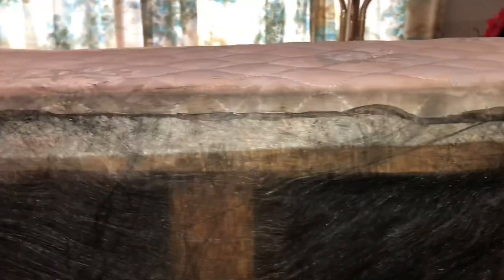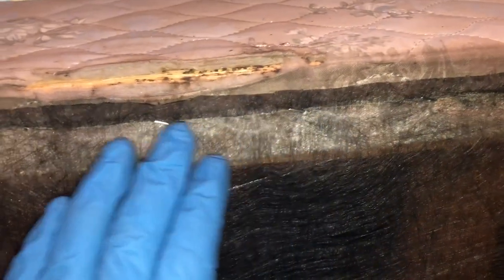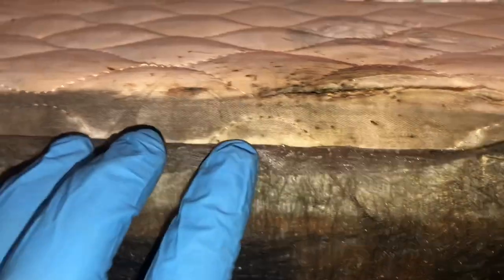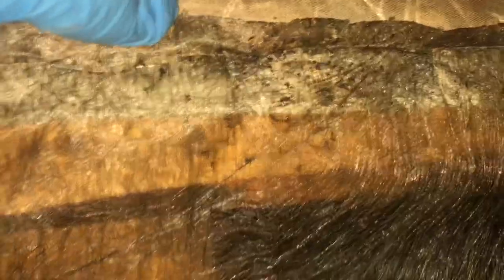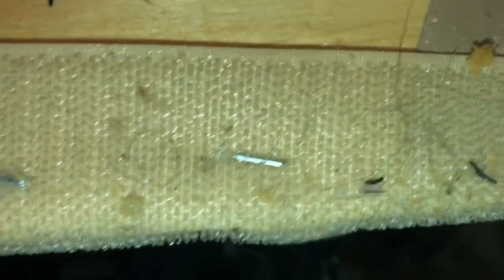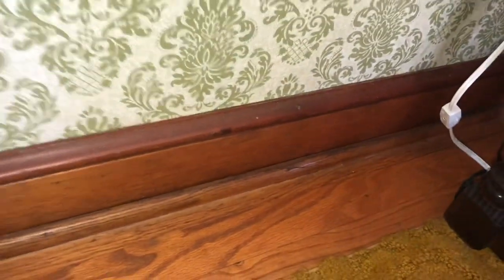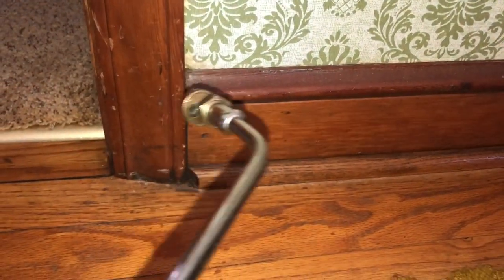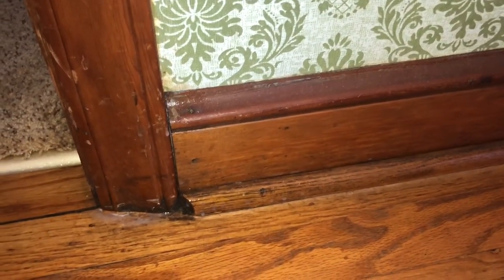DON’T MISS THESE BED BUG HIDING PLACES! - How to treat a home for bed bugs - Top 3 places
In THIS video you will learn the top 3 places missed by a lot of people. Learn how to treat beds, baseboards, and chairs for bed bug infestation and kill them off for GOOD! I help thousands all the time to eliminate bed bugs on their own. I drive locally all over Virginia to help families kill bed bugs at an affordable rate, cheaper than the competition. THANK YOU FOR ALL THE SUPPORT YOU ARE AMAZING!